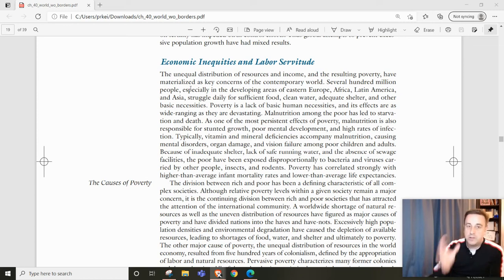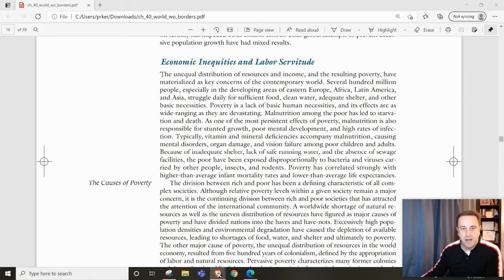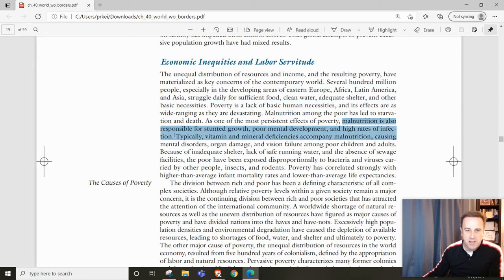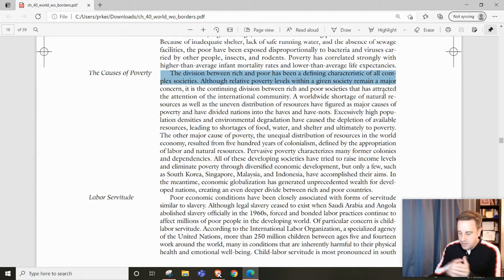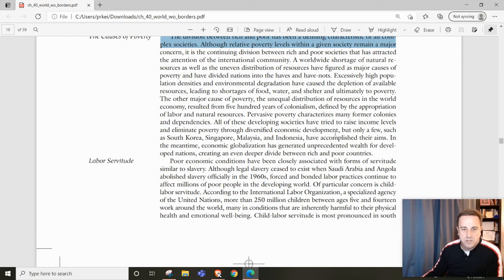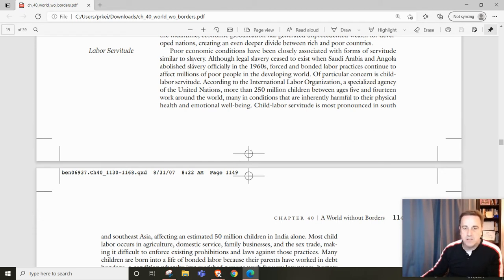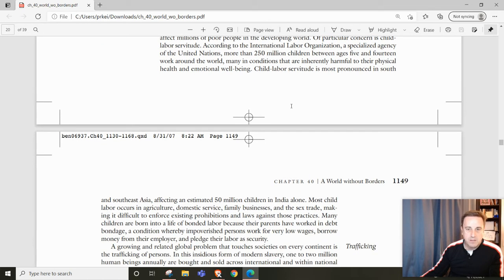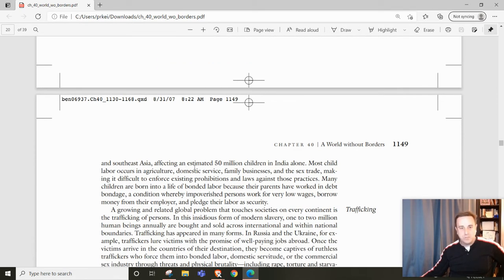APW Ch 40 3B Economic Inequities and Labor Servitude Book Lecture